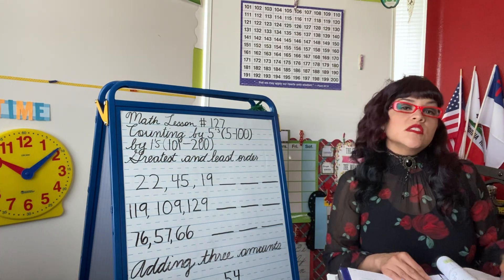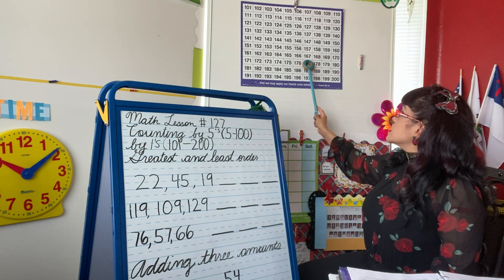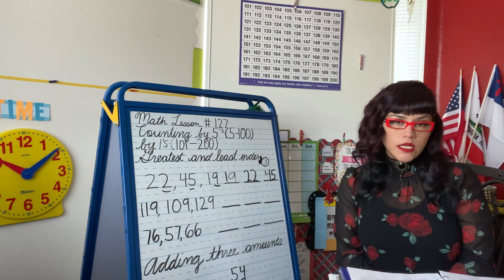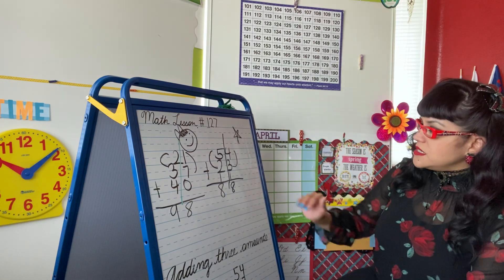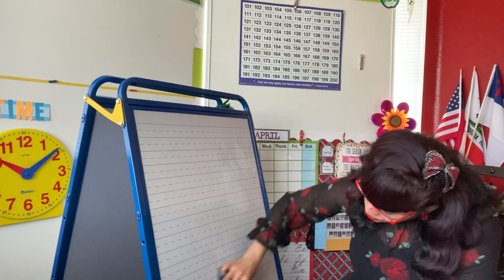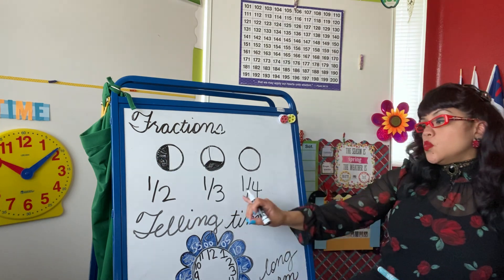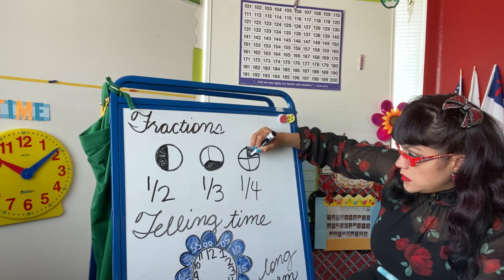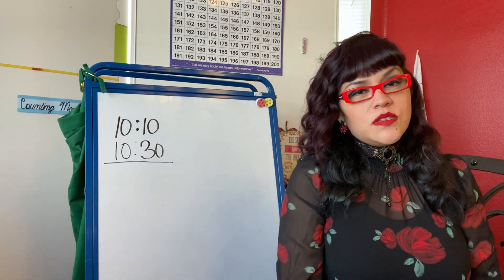T.R.C.S. Math Lesson #127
Mrs.Matos 1st Grade Abeka Math Lesson